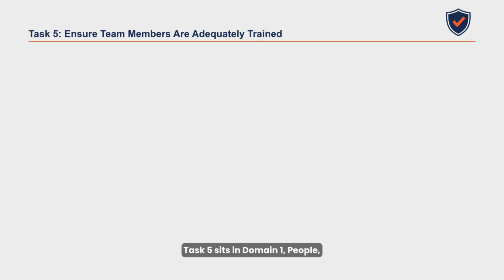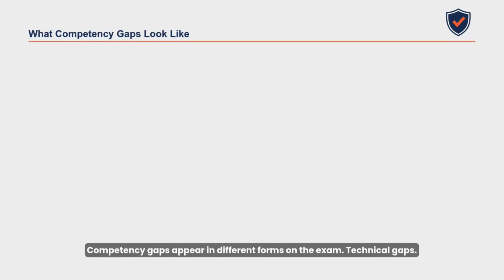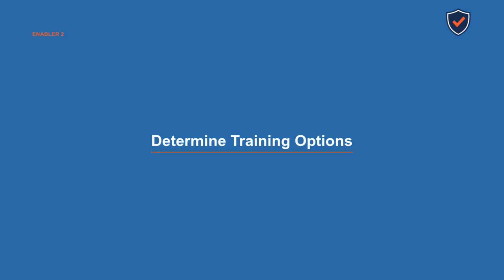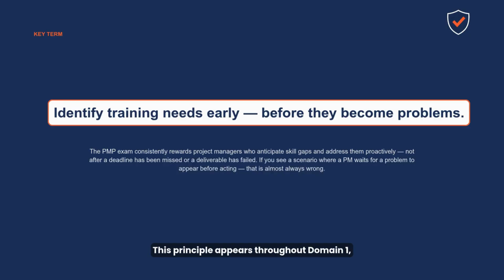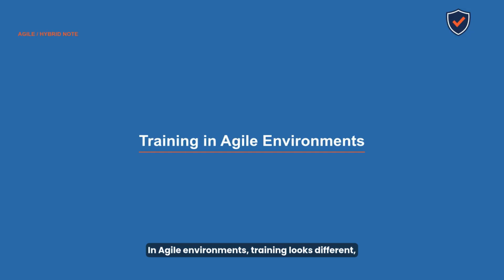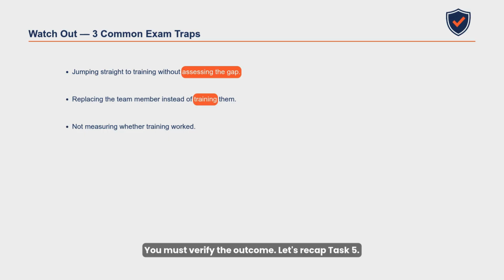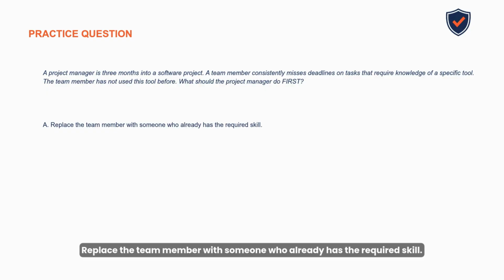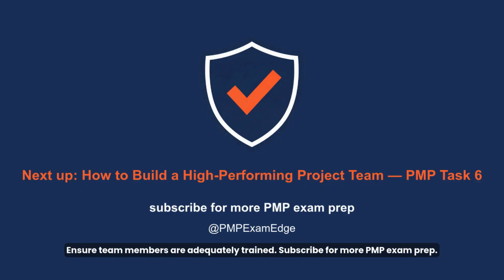Why You're Getting PMP Training Questions Wrong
This PMP training video breaks down Task 5 from Domain 1, focusing on how to ensure team members are adequately trained. We cover the four enablers of effective training, including how Agile methodology approaches training differently, which is crucial for project management. This content is vital for your pmp certification journey, enhancing your leadership skills and overall team management capabilities.
Timestamps:

00:00 Introduction
00:20 Task 5: Ensure Team Members Are Adequately Trained
00:45 Determine Required Competencies
01:50 What Competency Gaps Look Like
02:12 Determine Training Options
03:18 Allocate Resources for Training
04:02 Key Term: Identify Training Needs Early
04:24 Measure Training Outcomes
05:08 Training in Agile Environments
05:52 Watch Out: 3 Common Exam Traps
06:36 Quick Summary – Task 5
07:20 Practice Question
08:04 Answer Explanation
08:48 Outro